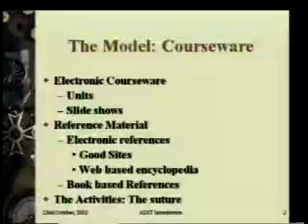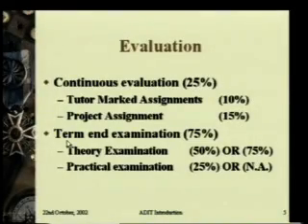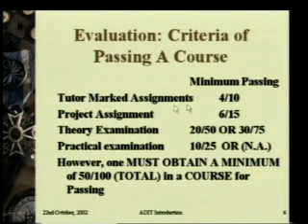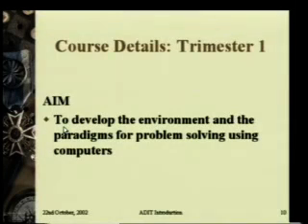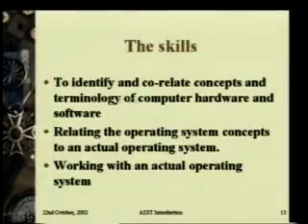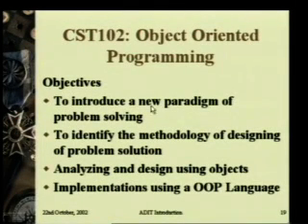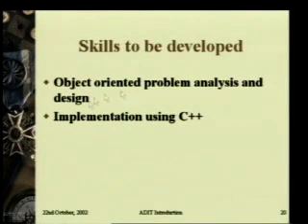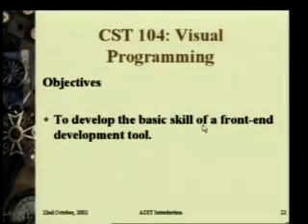An Introduction to Advanced Diploma in Information Technology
School of Computer & Information Sciences:ADIT